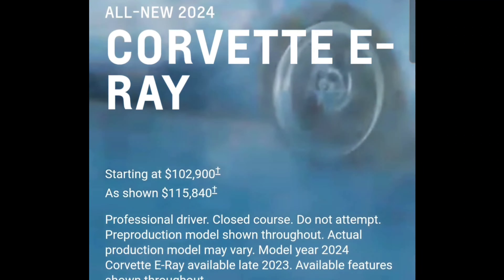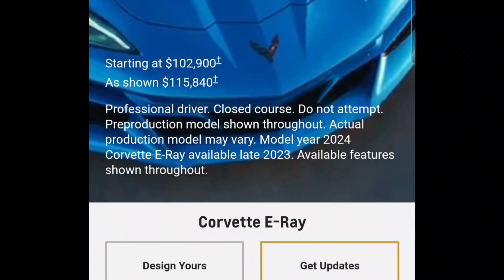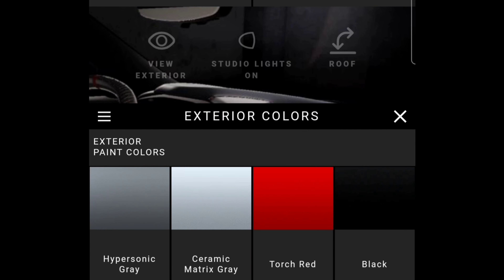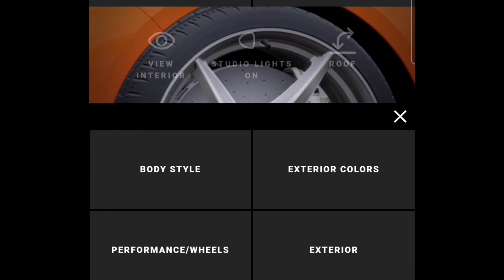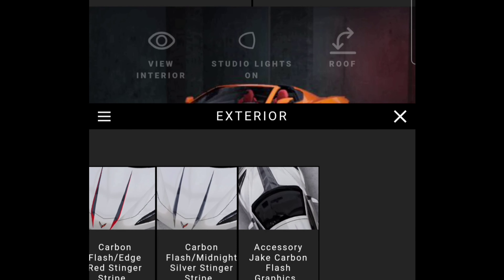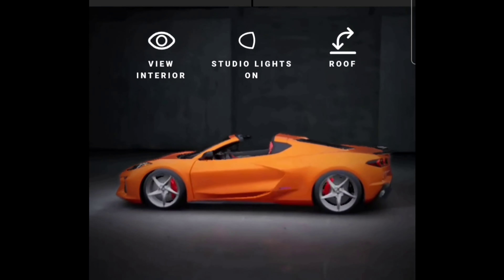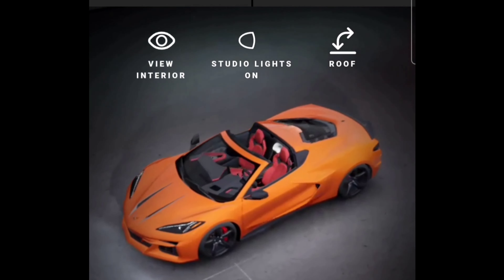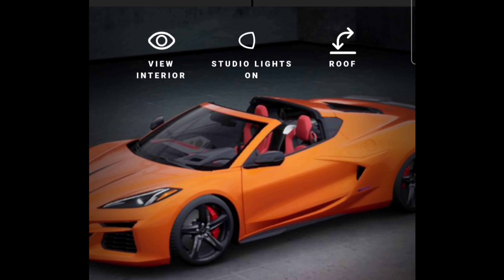Building my 2024 C8 E-Ray Corvette - my next car🤔?